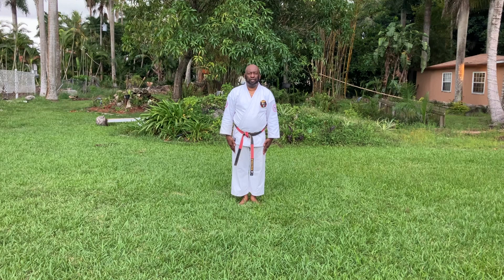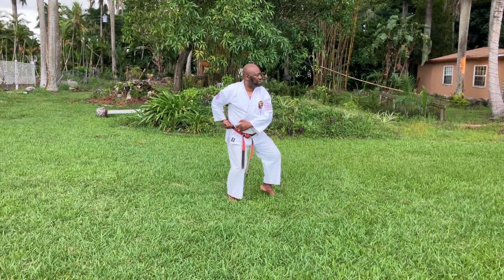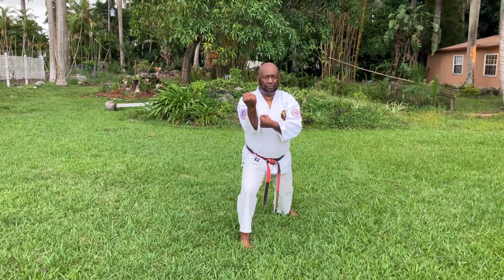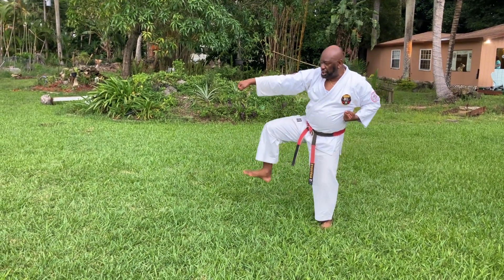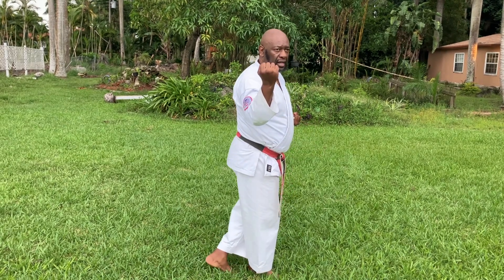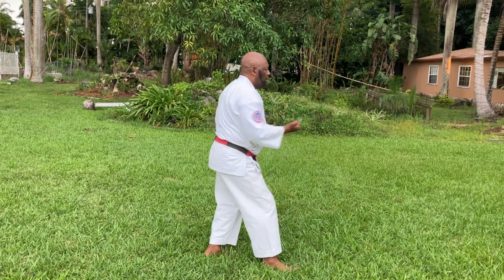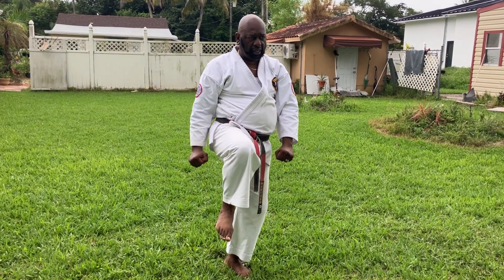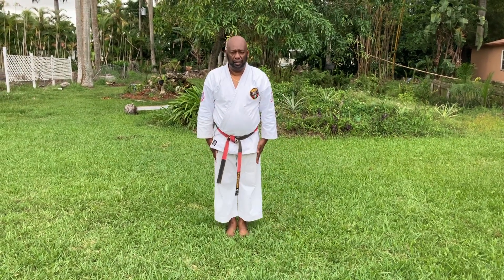SHORIN RYU KARATE KYOSHI ANTHONY FERGUSON 8TH DEGREE BLACK BELT - TEACH KATA PINAN YODAN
SHORIN RYU KARATE KYOSHI ANTHONY FERGUSON 8TH DEGREE BLACK BELT - TEACH KATA PINAN YODAN. OVER 44 YEARS OF TRAINING. INDUCTED INTO THE UNITED STATES MARTIAL ARTS HALL OF FAME.